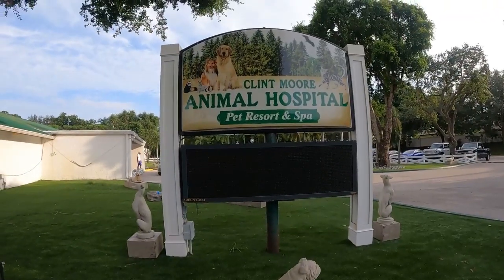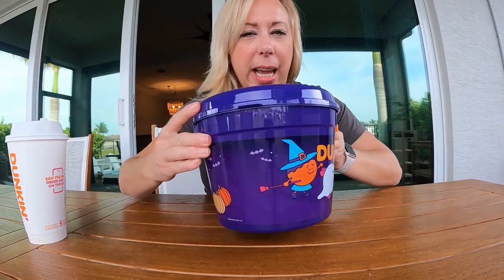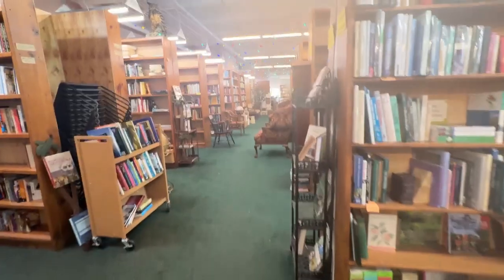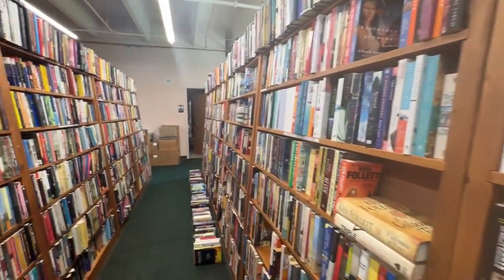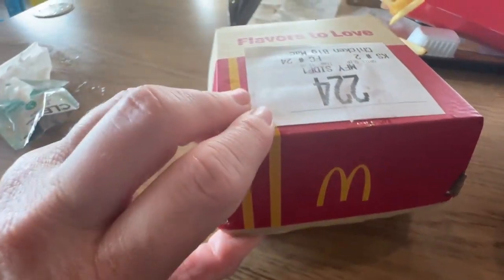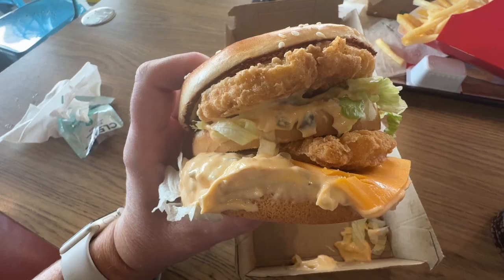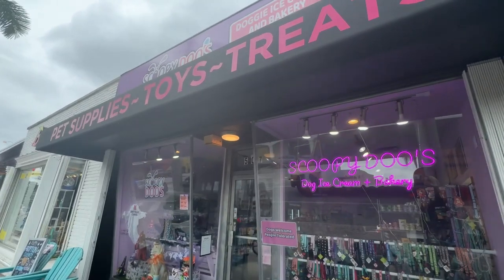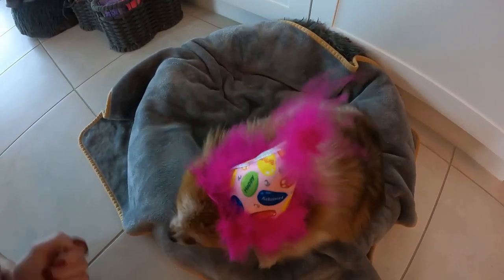Ruby's 4th Birthday/Dunkin & McDonald's Halloween Buckets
Join us in exploring theme parks, traveling, enjoying treats, shopping, and finding special moments in everyday life.

I do not represent any business.
All comments in my videos are my own.